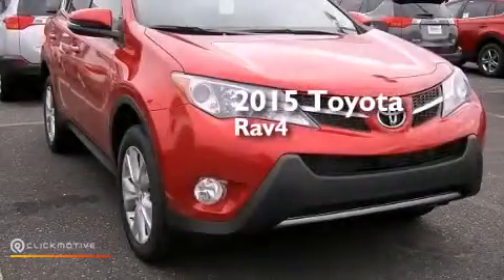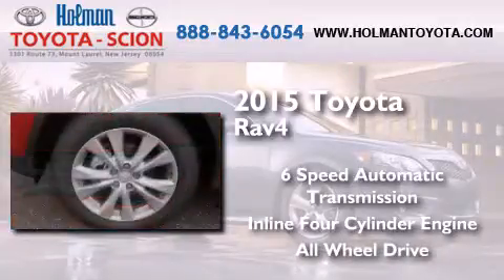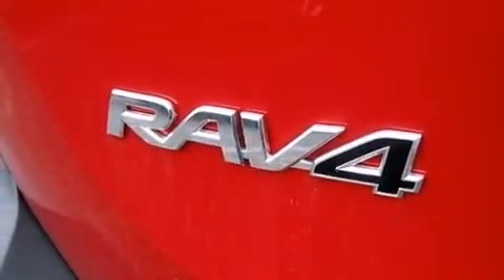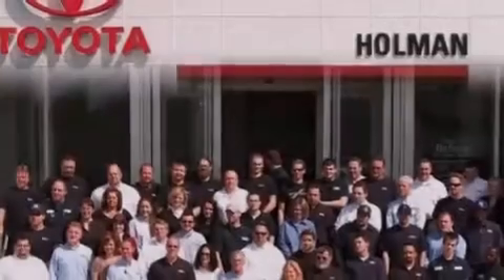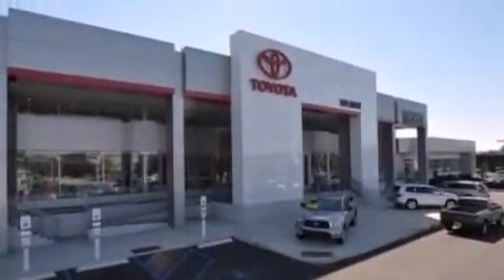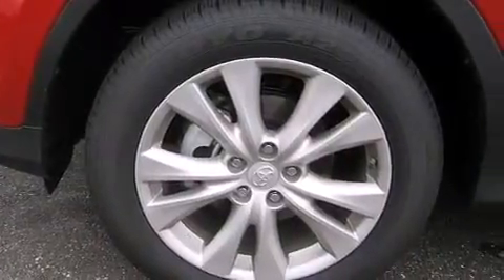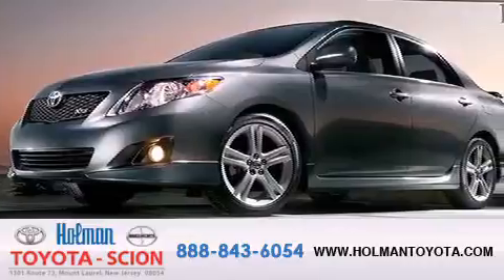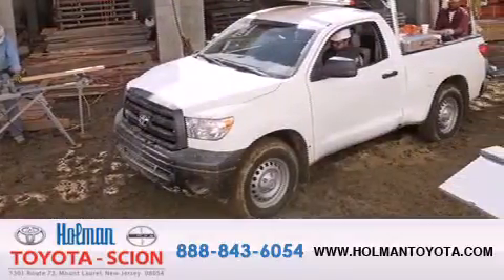2015 Toyota RAV4 Mount Laurel NJ 08054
We've been honored to serve the Mount Laurel NJ area , we promise that your experience at our dealership will exceed your expectations ! Year : 2015 Make : Toyota Model : RAV4 Engine : Regular Unleaded I-4 2.5 L/152 Trans . : Automatic Exterior : Barcelona Red Metallic Miles : 108 Interior : Black Stock : FW233930 Holman Toyota 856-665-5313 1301 Route 73 N Mount Laurel , NJ 08054